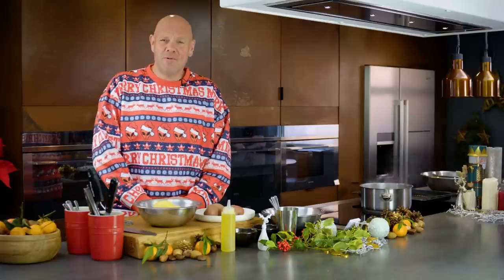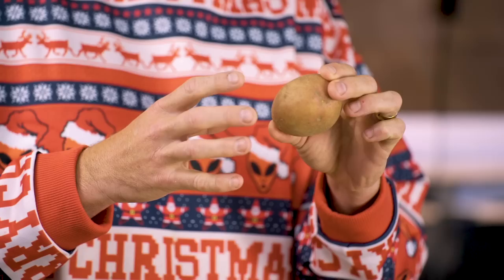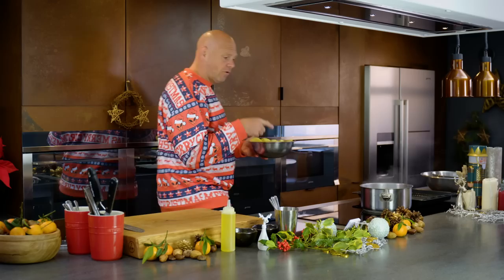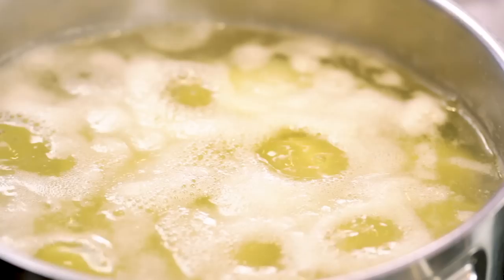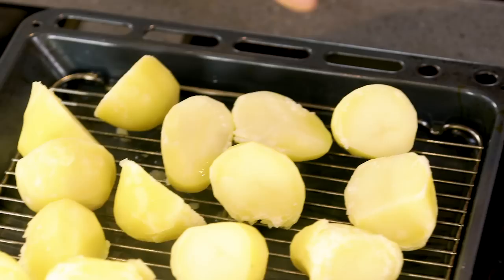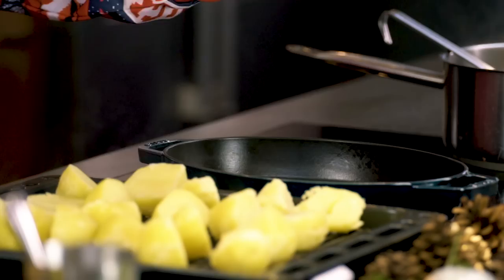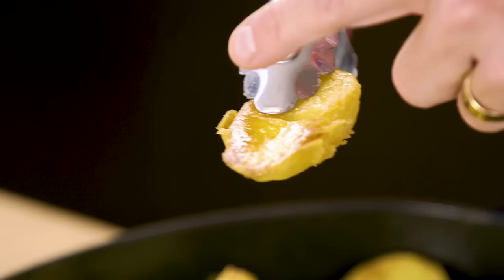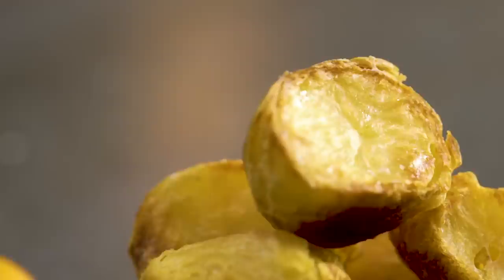Tom Kerridge's Christmas Dinner: Cooking the Perfect Roasties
Up your cooking game this Christmas and enjoy flavourful festivities with Tom’s roast potatoes recipe. Simply follow the video and share your attempt with Tom by using CookwithKerridge.

Serves: 6

Ingredients:
6 medium/ large peeled potatoes cut into equal sizes
200ml vegetable oil
Salt

Method:
- Add the potatoes to a large pan of salted simmering water and continue to poach for 10 to 15 minutes
- Once the potatoes are cooked, lift out of the pan with a slotted spoon and leave them to air dry on a cooling wire
- Whilst the potatoes are cooling, add the oil to a large roasting tray and pre heat the oven to 200c
- Place the tray into the oven for the oil to heat up
- Once the oil is hot, carefully add the potatoes
- Put the tray back in to the oven and roast for a good 25 minutes before turning
- Then cook for another 20 minutes until golden and crispy
- Once cooked remove from the tray and season with flaky salt